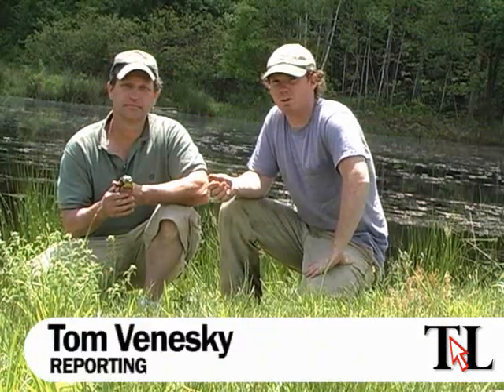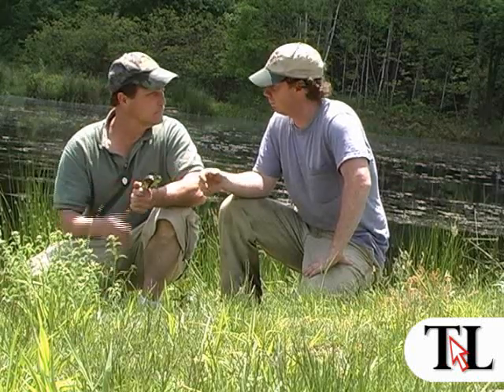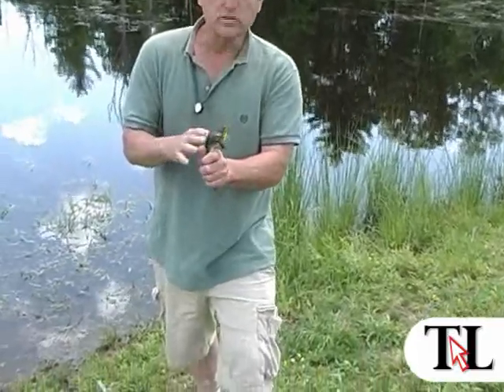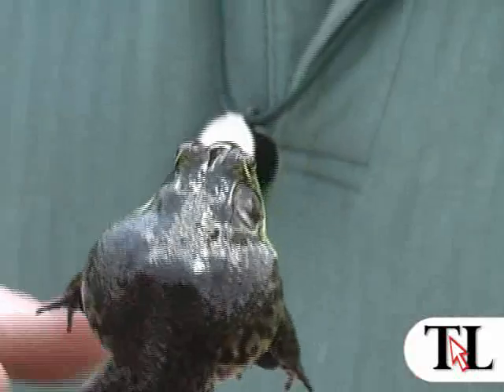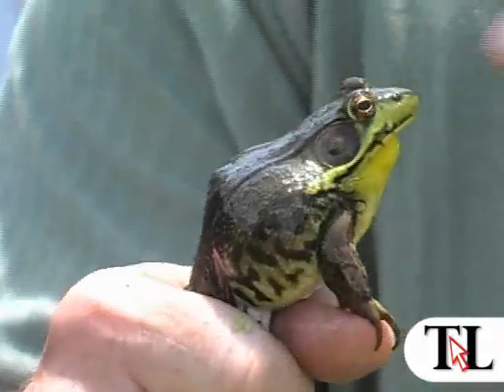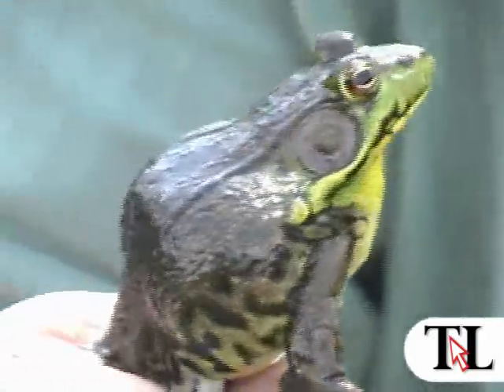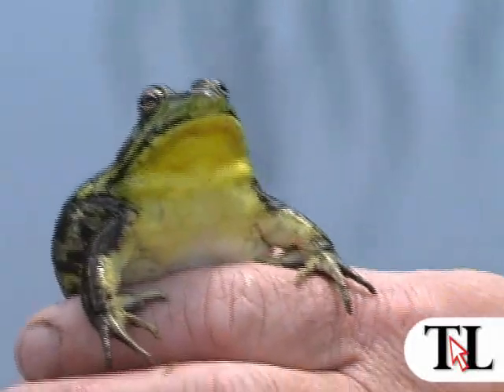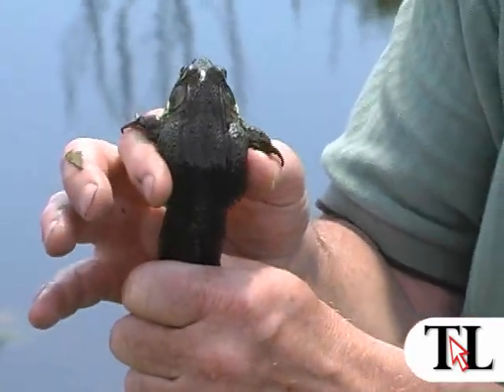Herp series: Green frog - timesleader.com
Tom Venesky reports. During their search for the 31 herp species that inhabit northeastern Pennsylvania, Times Leader outdoors writer Tom Venesky and naturalist Rick Koval discover the green frog.